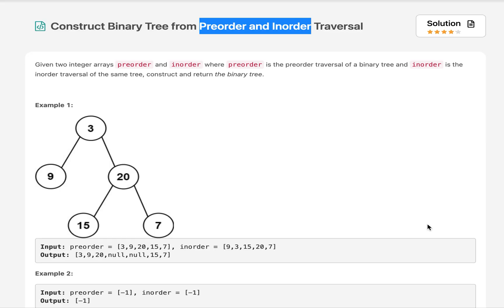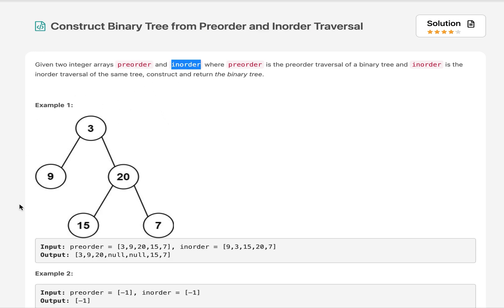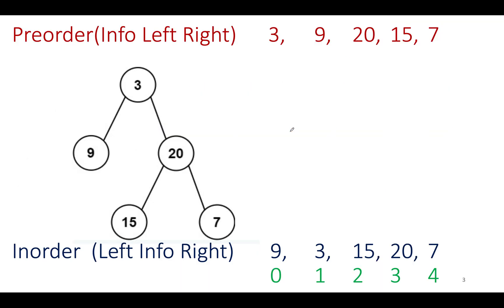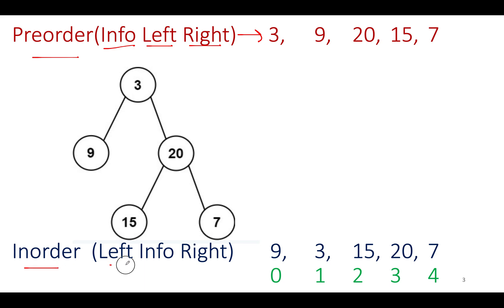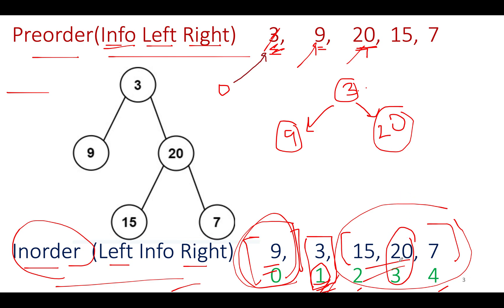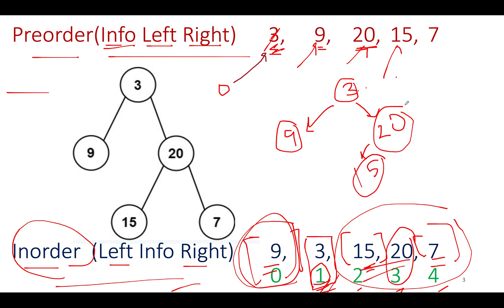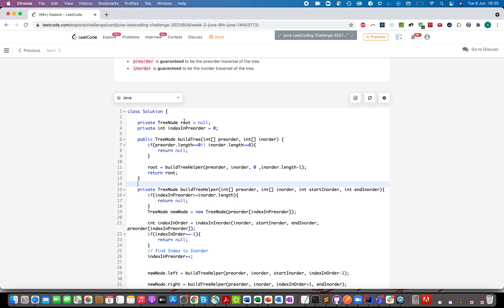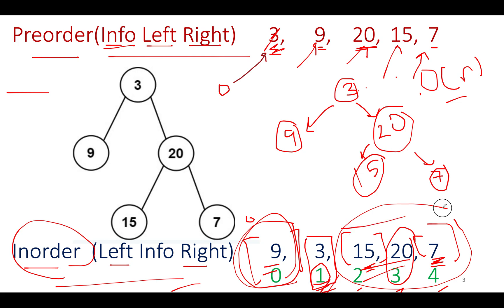Construct Binary Tree from Preorder and Inorder Traversal | Leetcode 105 | Live coding session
Here is the solution to "Construct Binary Tree from Preorder and Inorder Traversal" leetcode question. Hope you have a great time going through it.

Chapters
1) 0:00 Explaining the problem out loud
2) 1:10 Question walkthrough
3) 2:00 Approach walkthrough
4) 7:00 Coding it up